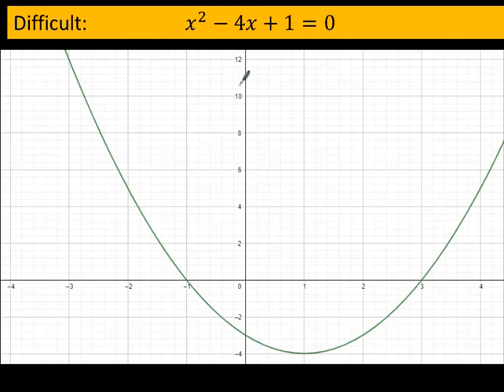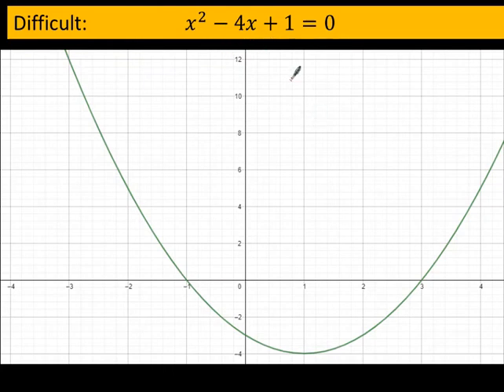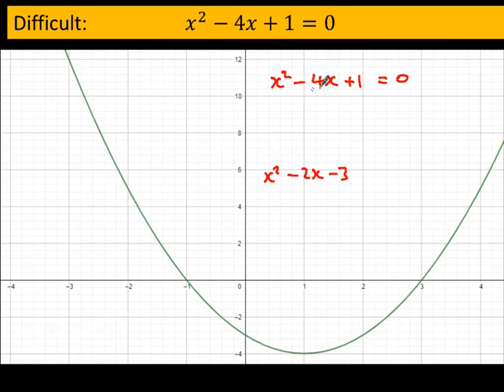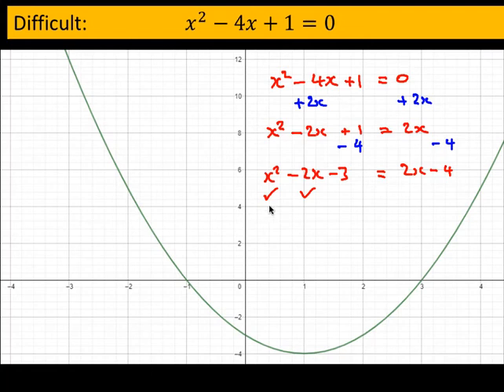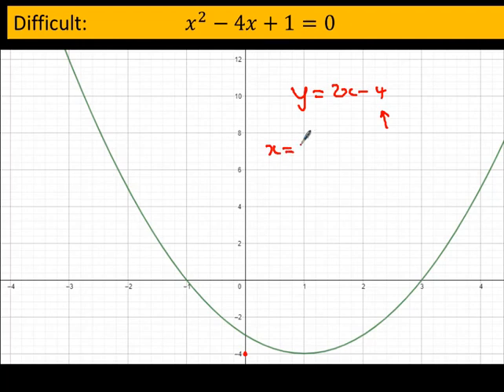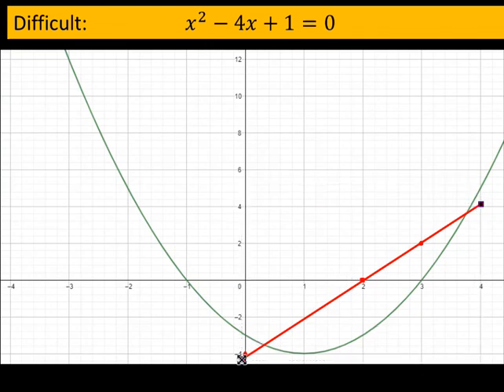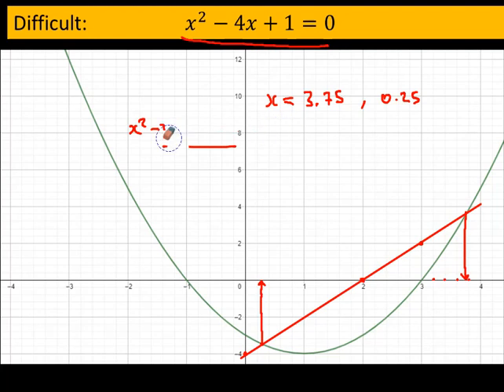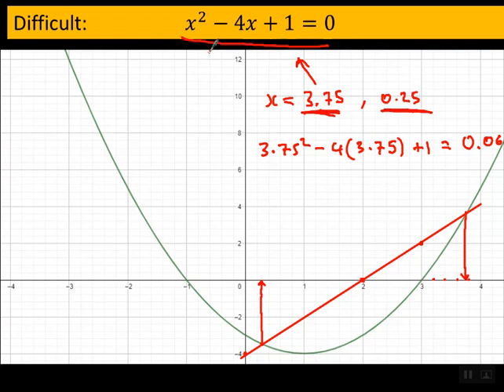Quadratics - Solving Difficult Equations Graphically